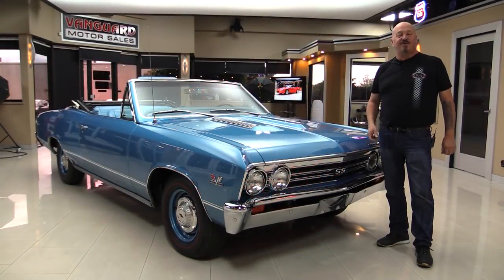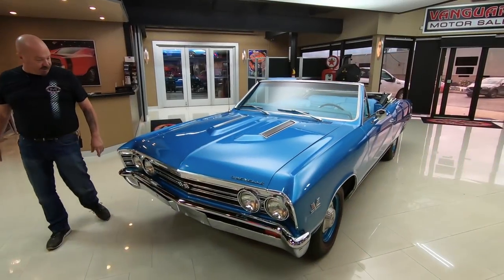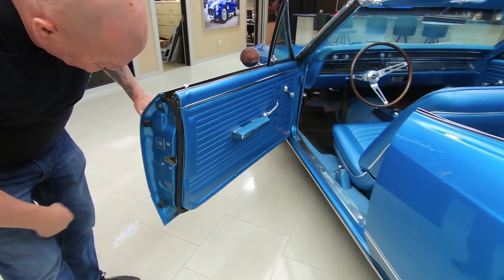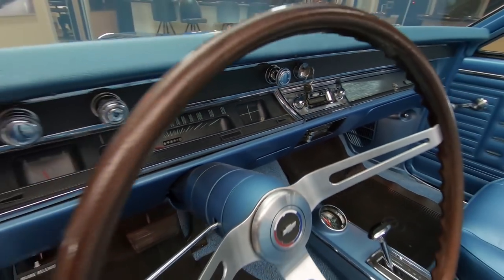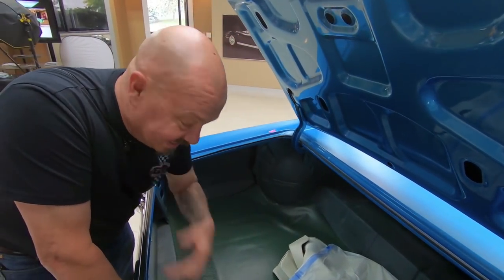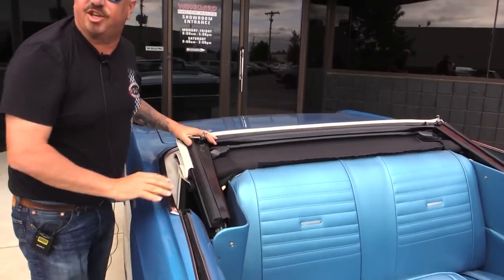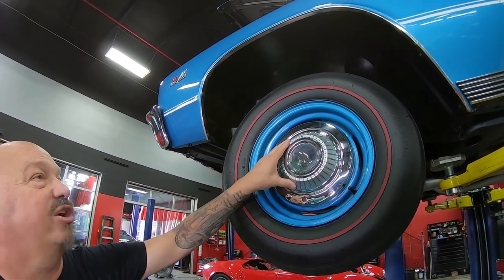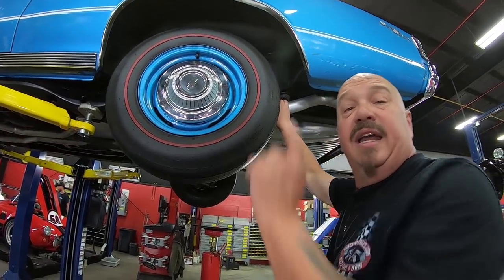1967 Chevrolet Chevelle Convertible For Sale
1967 Chevrolet Chevelle SS Convertible

VIN: 138677B120411

Check out this gorgeous 1967 Chevrolet Chevelle SS Convertible! This marina blue convertible has undergone a complete frame - off, rotisserie restoration. It was restored by a gentleman who was an engineer with Polaris/Harley Davison and Sikorsky Helicopters. You can only imagine the level of quality and attention to detail that transferred from his expert career into this numbers matching show ready Chevelle. All the original drivetrain and cosmetics were either rebuilt or replaced with N.O.S. Parts. The engine is a 396ci / 325hp V8 that is bored .30 over and completely rebuilt to factory specs. The Powerglide automatic transmission is original date code correct and was completely gone through to GM's specs as well. The 12 - bolt rear end is correct as well. The drivetrain has approximately 600 miles since the restoration was completed in July of 2018. The original Harrison radiator has a fresh record at the same time. This car is factory equipped with power steering and power brakes. All the original sheet metal and trim are laser straight. The original color Marina blue paint looks amazing as well as the chrome and stainless steel on this car. The glass is all crystal clear and lines up perfectly. The interior is as nice as the day GM assembled it. This 138 SS Convertible is as close to an original as assembled specimen you will find. This is one of only 3,321 SS Convertibles built in 1967, and it can be yours.

to see over 100 HD photos and our in-depth video for this 1967 Chevrolet Chevelle Convertible and over 200 other classics!

Mechanics:
Chevrolet 396ci / 325hp V8
- Numbers Matching
- Engine # 3902406
- Engine Vin #: 7B12C411
- Engine Serial # T1006EK
- Stock Heads
Quadrajet 4 Barrel Carburetor
- Heat Choke
Powerglide 2 Speed Automatic Transmission
- Transmission # C7C07D
- Transmission Date Code: March/7th/1967

Suspension:
Front – Independent
Rear – Coil Spring
12 Bolt
- Ratio: 3.07:1
- Open Differential
- Casting Date: I306

Wheels and Tires:
Front Tires – 70 X 14” Redline
Rear Tires – 70 X 14” Redline
Spare: 14” Redline
Jack and Lug Wench
- Center Caps look Great

Dual Exhaust
Factory Replacement

Key Component:
- Power Brakes
- Power Steering
- Fire Wall is Clean

Body:
- Front Bumper Chrome looks Great
- Rear Trim looks Good
- Tail Lights in Great Condition
- Tail Light Lenses are Clear
- Rear Bumper Chrome looks Great
- Backsides of Quarters are Solid
- Deck Lid Painted Nicely

Interior:
- Door Jams are Clean
- Rubber is Clean
- Door Panels look Great
- Arm Rest in Good Condition
- Chrome looks Good
- Handles in Great Shape
- Carpeting in Good Condition
- Seat Backs are Nice
- Seat Belts
- Lenses are Clean
- Gauges look Good
- Radio Face is Clean
- Speedometer Works
- After Market Radio
- Dash Chrome looks Good

Underneath:
- Gas Tank is Stamped
- Gas Tank looks New
- Tank Straps look New
- Frame Bushings look New
- Drop Downs look Good
- Trunk Floor looks Great
- Exhaust looks New
- Brakes Lines are New
- Shocks are New
- Parking Brake Cables are Now
- Floorboards are Amazing
- Fuel Line is New
- Front Frame Horns are Straight as an Arrow
- Spot Welds are Nice